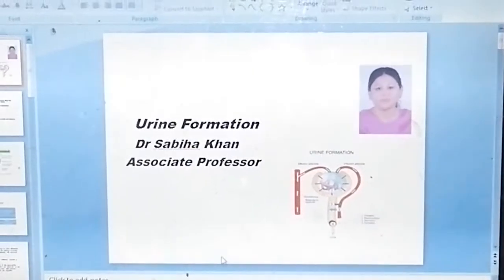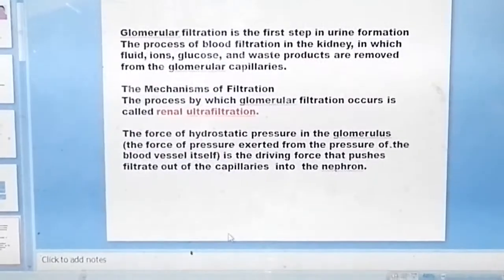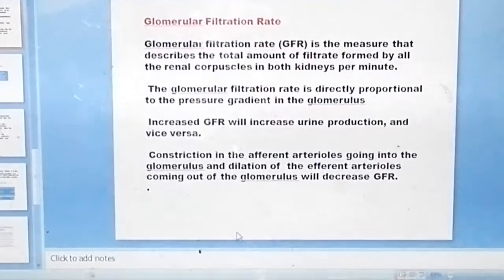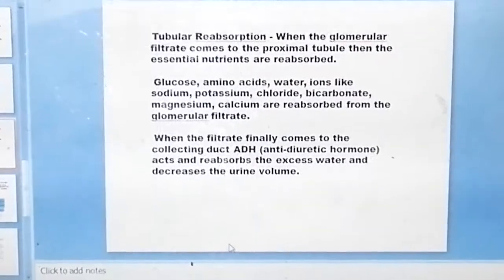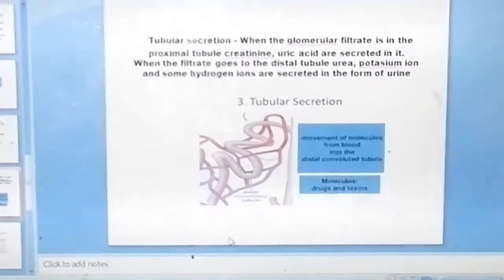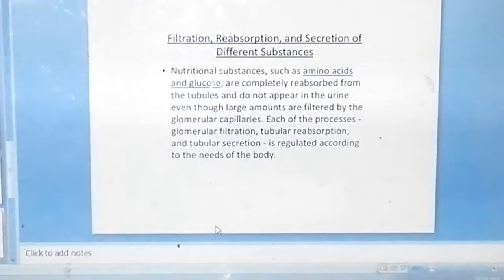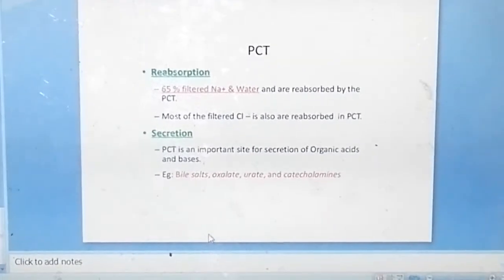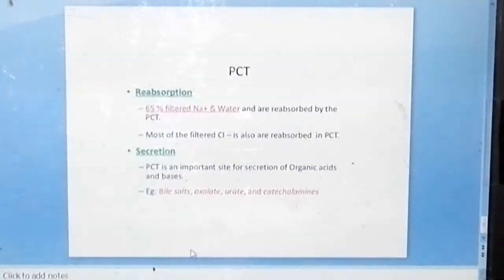Urine formation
Stages of urineformation